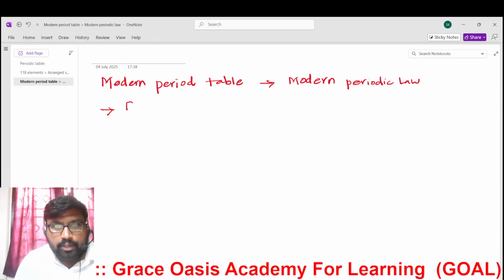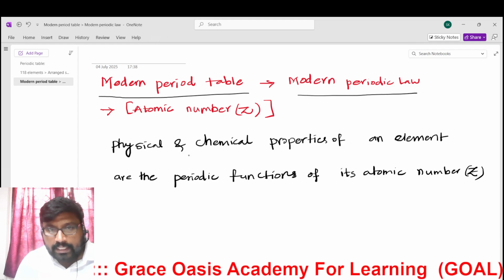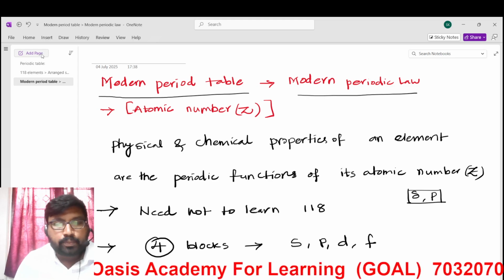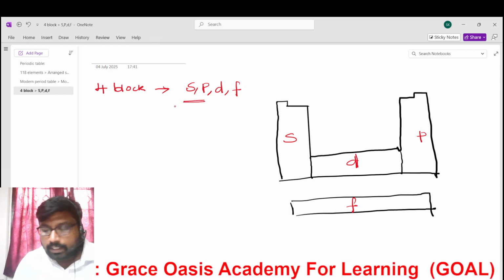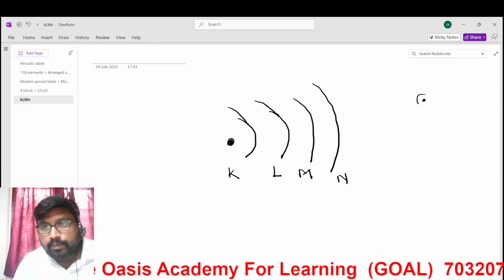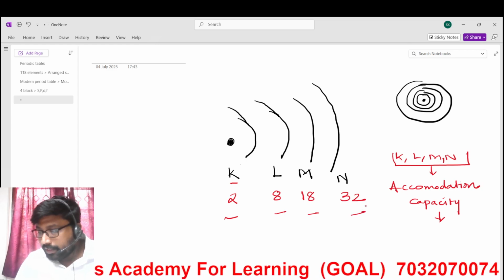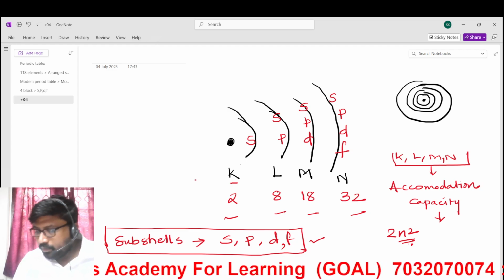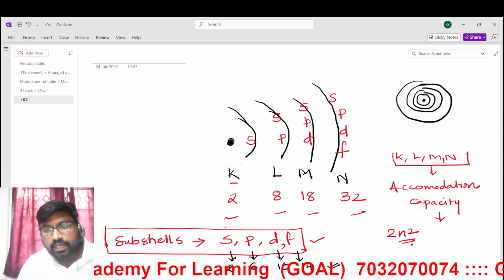ICSE X CHEMISTRY- Chapter -1 PERIODIC TABLE- 2/6